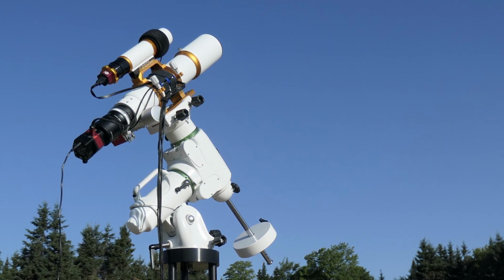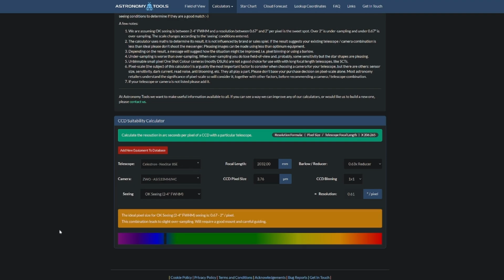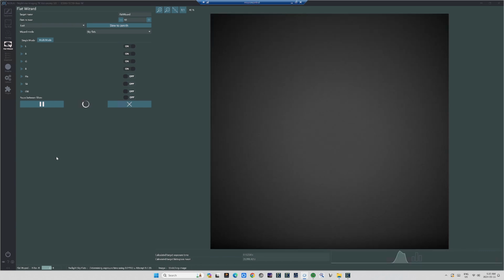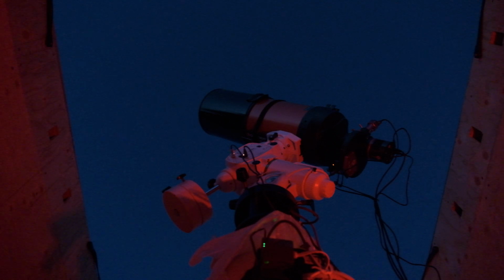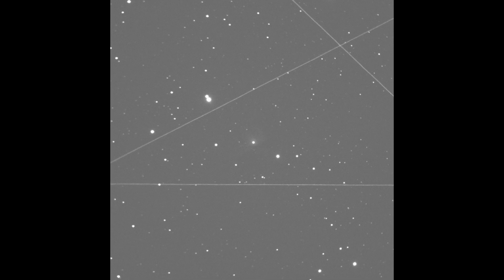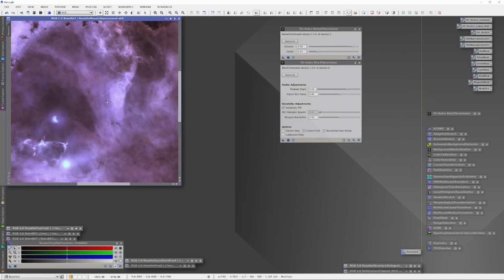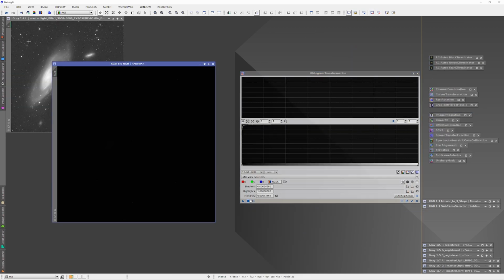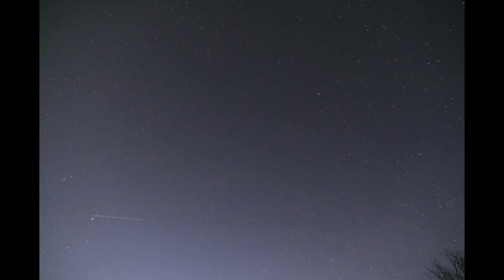Address Noise By Cultivating Signal Quality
Killing noise starts long before you get to denoising apps.  To really address noise, cultivate good imaging fundamentals and developing processes that maximize signal quality every step of the way.